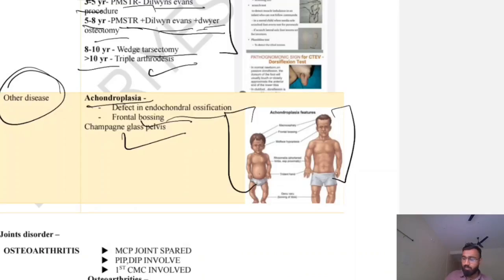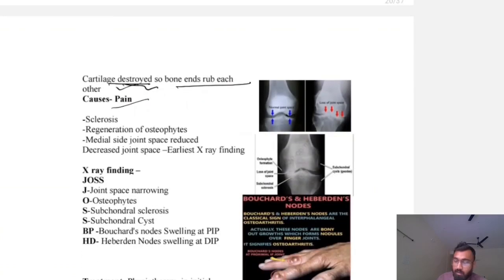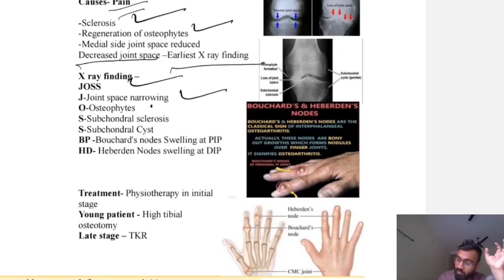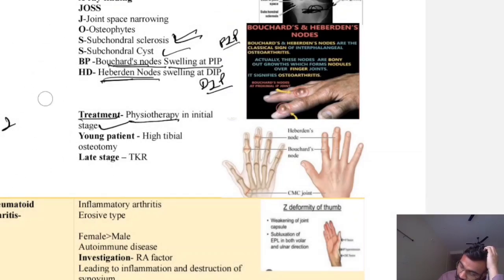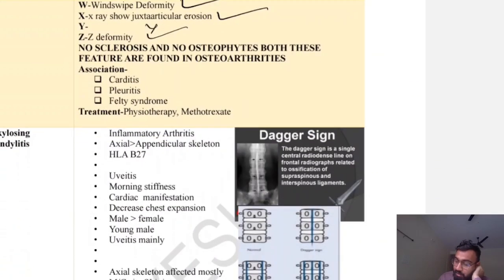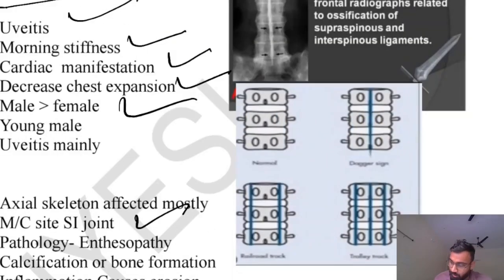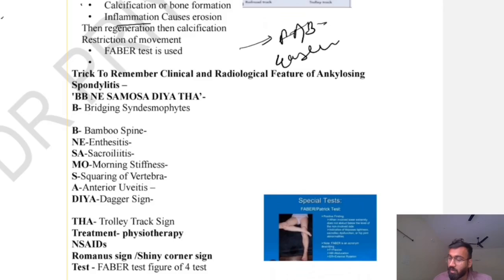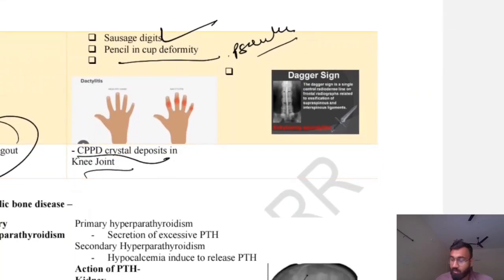JOINT DISORDER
THIS VIDEO IS FROM RAPID REVISION COURSE OF ORTHOPEDICS